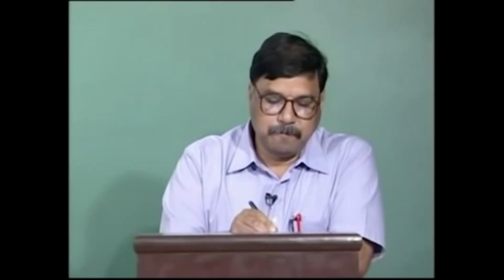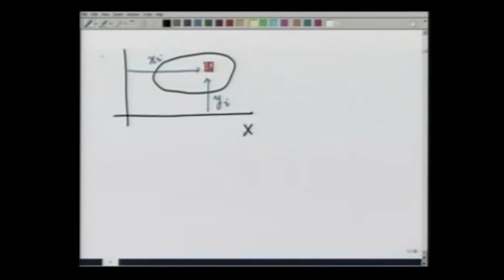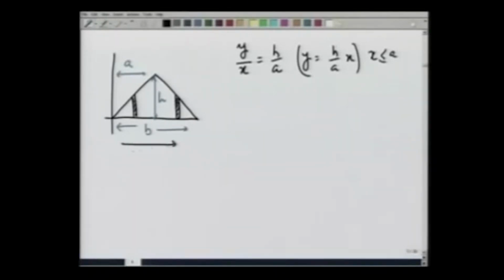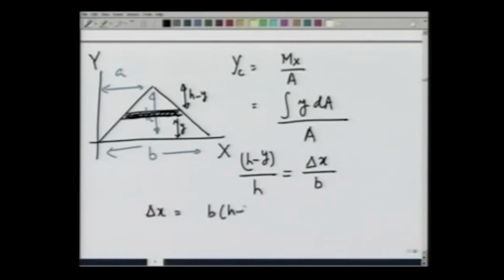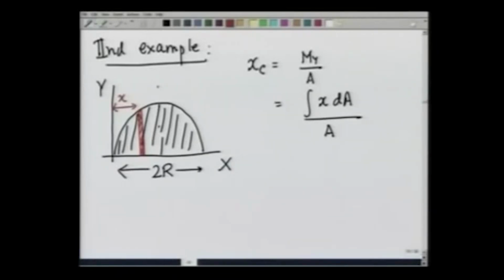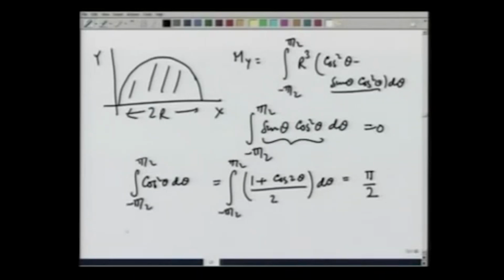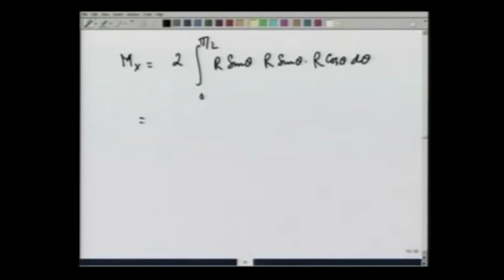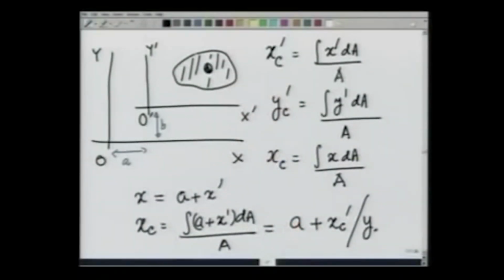Properties of plane surfaces I - First moment and centroid of an area